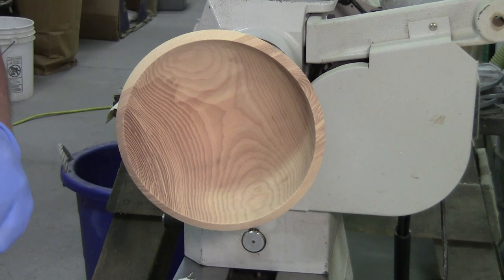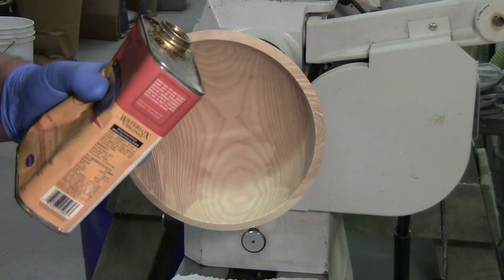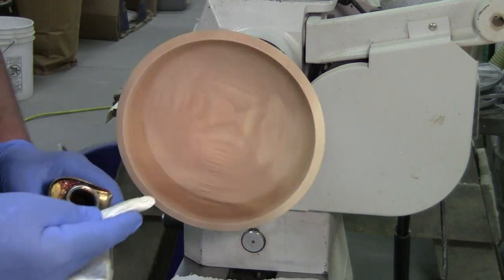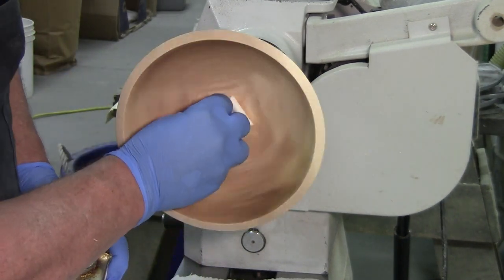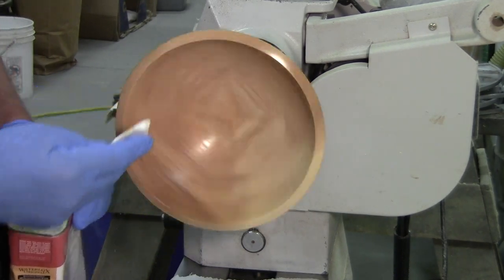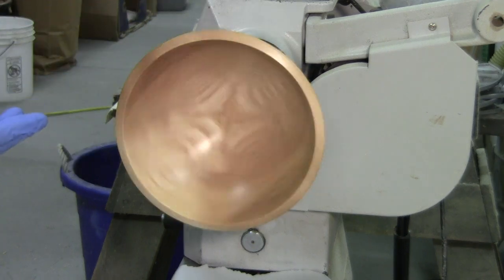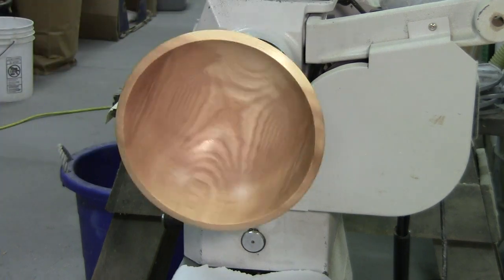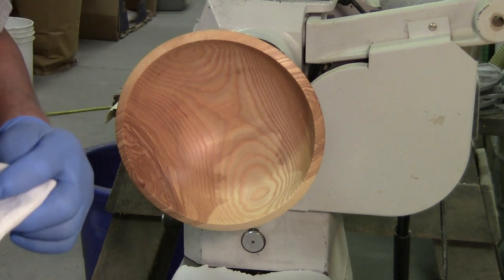Wood Bowl Finishing - Simplified with Waterlox - Woodturning Tips and Tricks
Now for a basic finish for the Ash Bowl.  WATERLOX

But Walter,   IS IT FOOD SAFE ???

There is a difference between food safe and Ingestible...  Nearly ALL wood finishes once cured are safe for food contact.  Some are better for dry foods, others cold we and others for hot foods.

I remembered the name of the Finish I want to try and it is:  "Tried & True".

I welcome your questions and comments.

Mailing Address:
Dusty Splinters